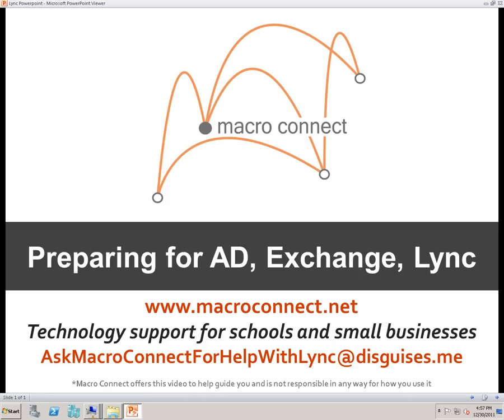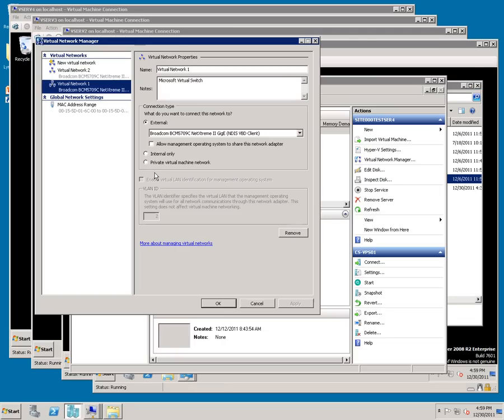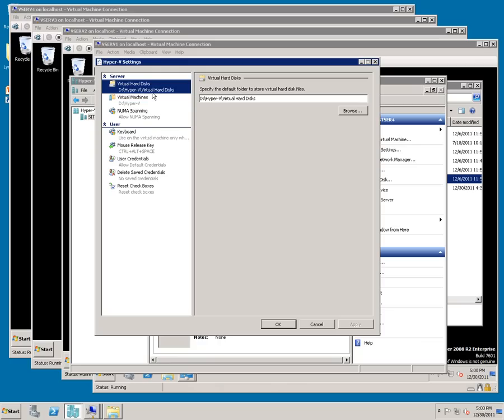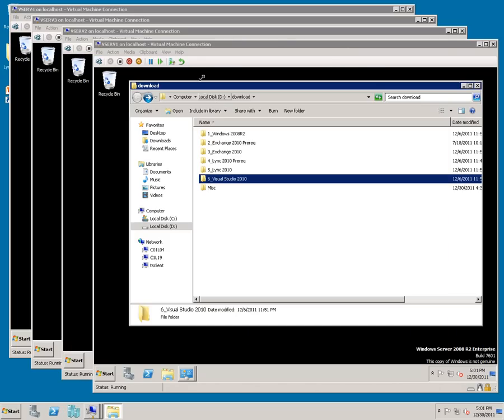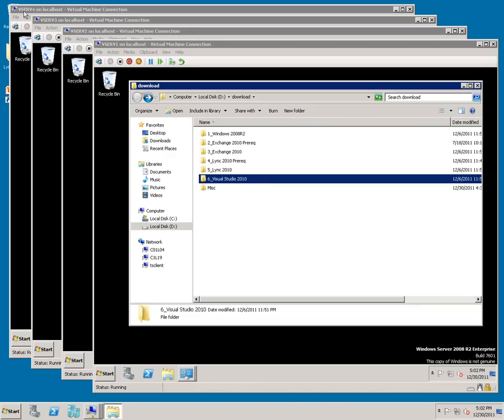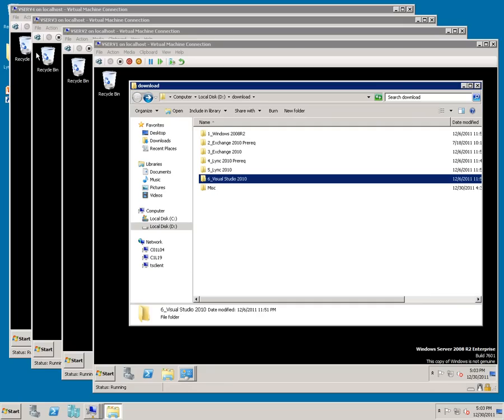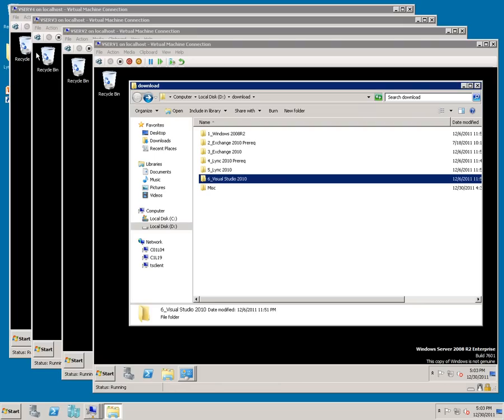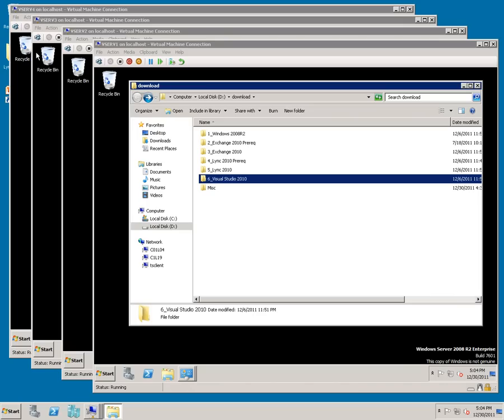Preparing for AD, Exchange, Lync